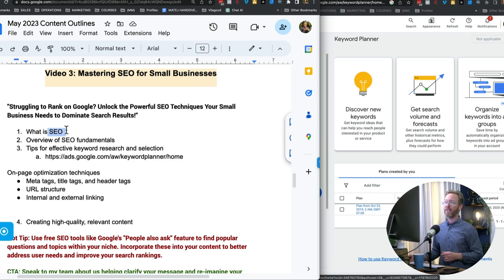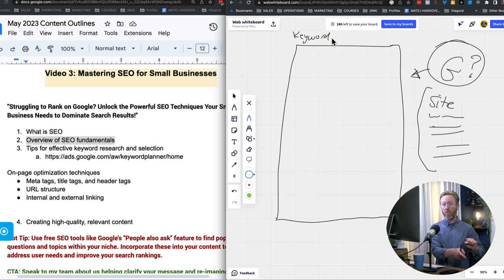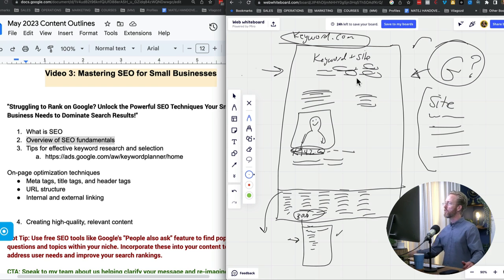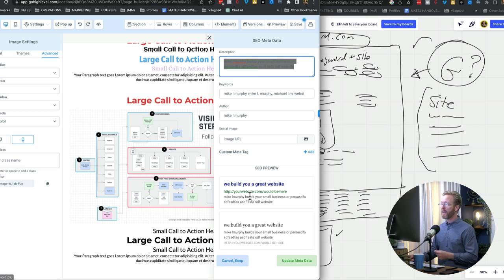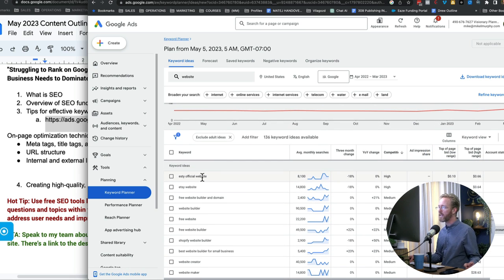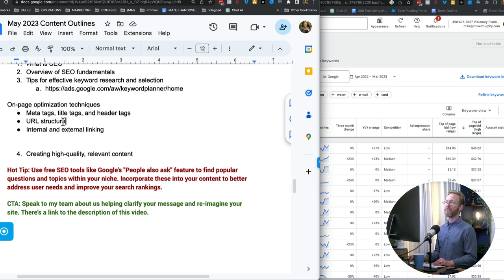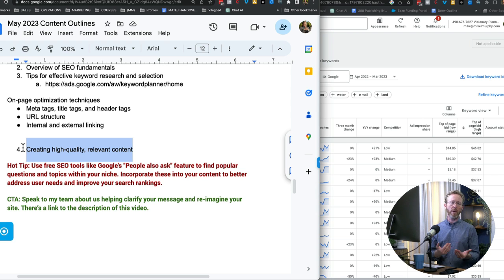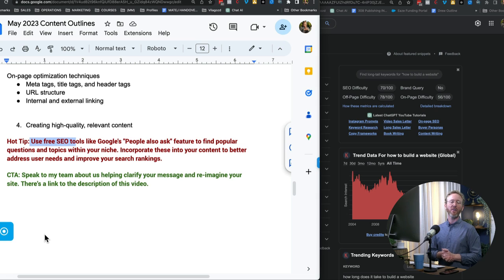Optimize Your Small Business Website for Better User Experience & Higher Conversions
Is your small business website lost in the sea of search results? In this video, we'll guide you through the essential SEO techniques that can skyrocket your website to the top of Google rankings! 🌟

Get a comprehensive understanding of SEO fundamentals and learn how to implement effective keyword research and selection. We'll also dive into on-page optimization techniques, including meta tags, title tags, header tags, URL structure, and internal and external linking strategies. 🚀

Don't let poor SEO hold your small business back. Watch now to master the art of search engine optimization and drive more traffic to your website! 💥